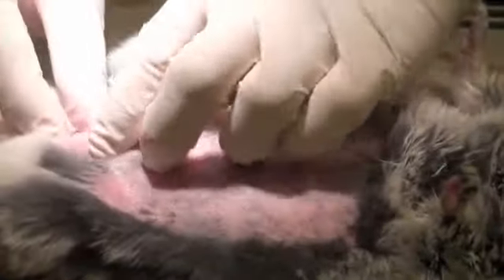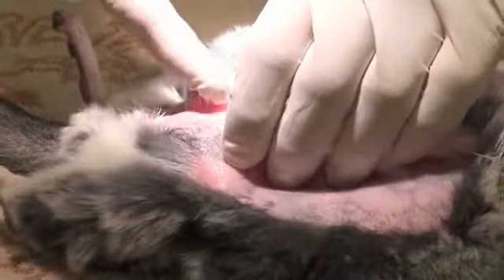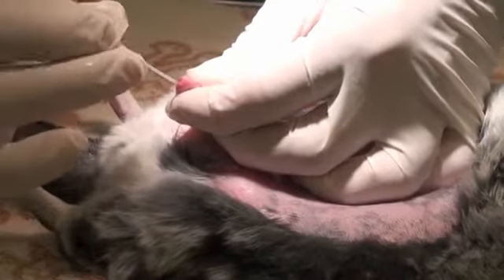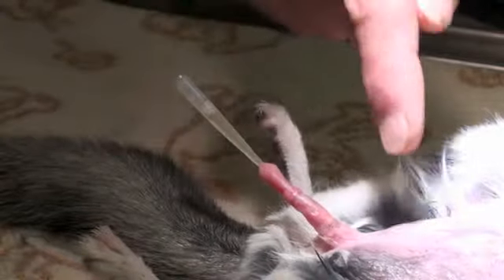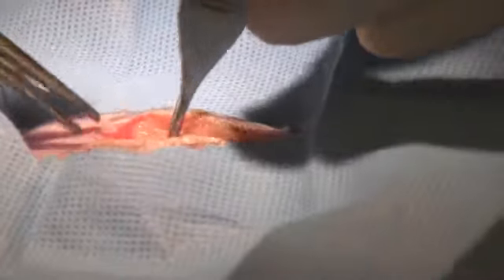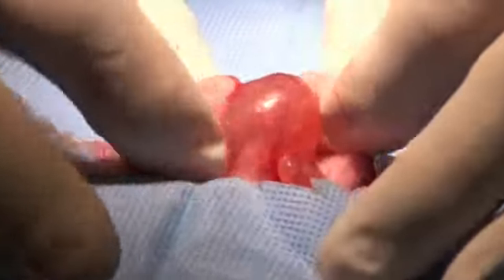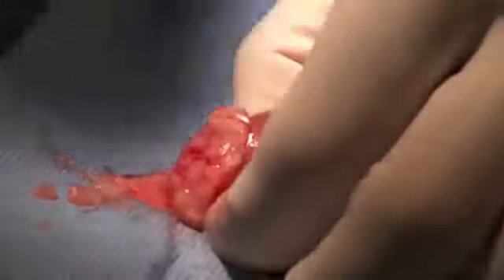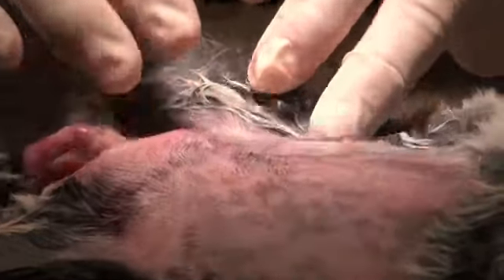Cystitis in Dogs YouTube